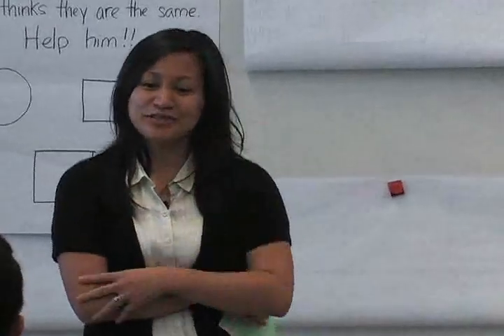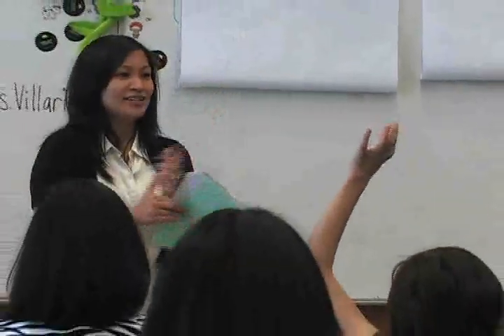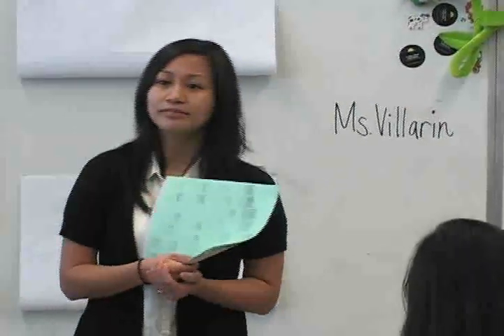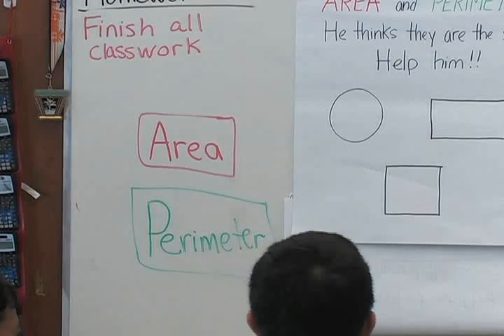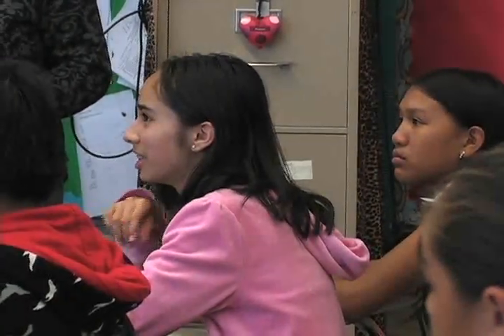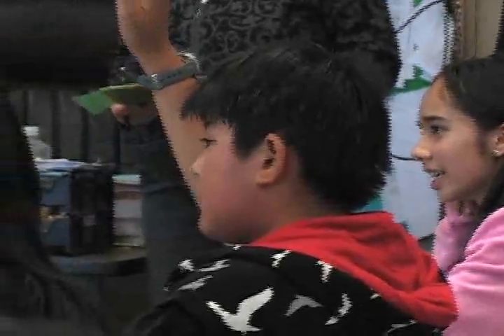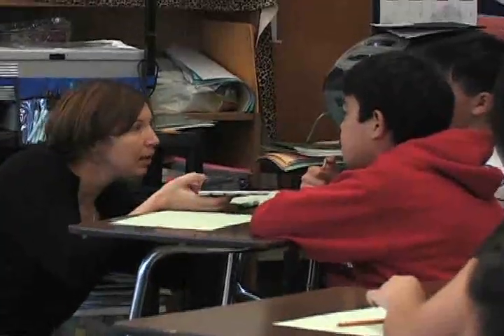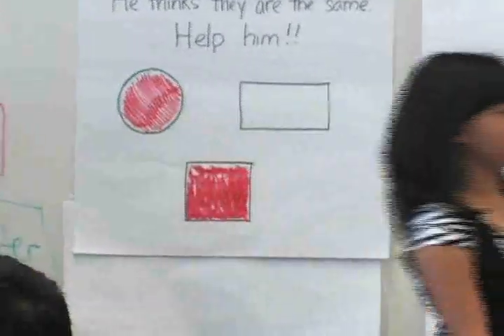Perimeter and Area: Lesson Introduction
In this problem, we engage our students in a consideration of how others might have approached the Pizza Crusts problem, probing them to identify the misconceptions about perimeter and area.